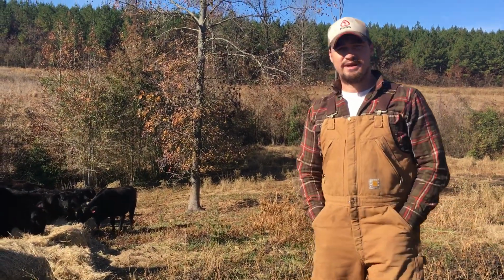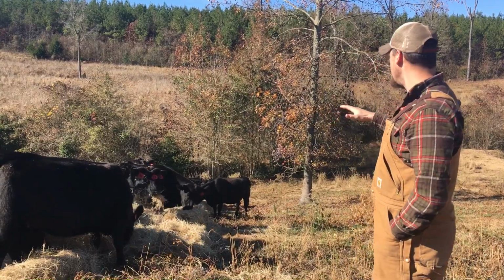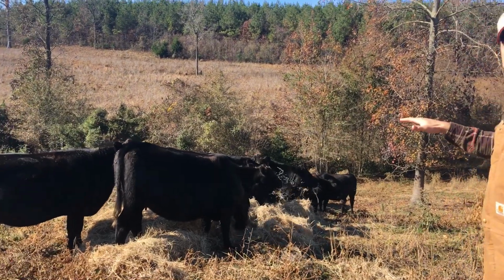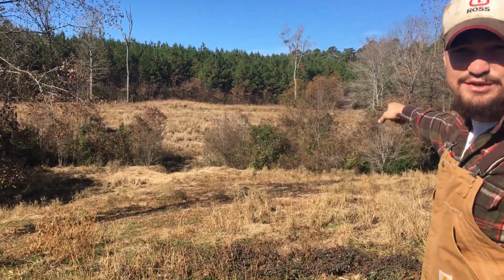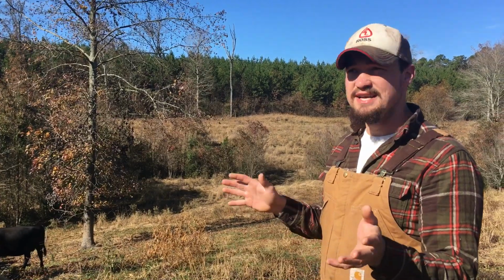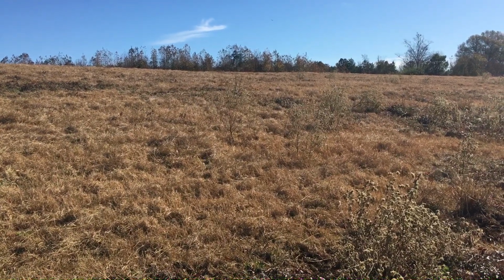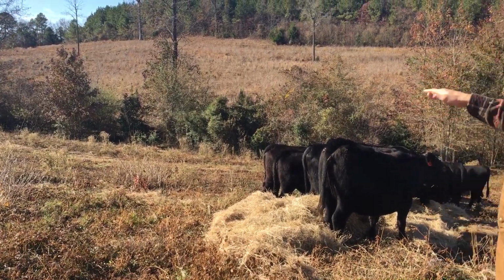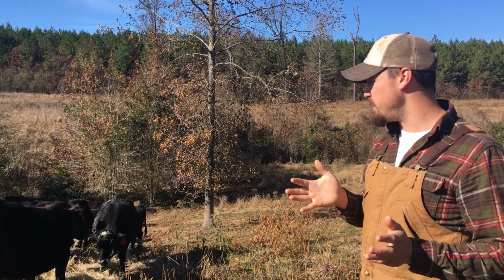Changing your landscape using hay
The way you feed your hay  can have a big affect on your landscape whether it is in a positive way or negative way